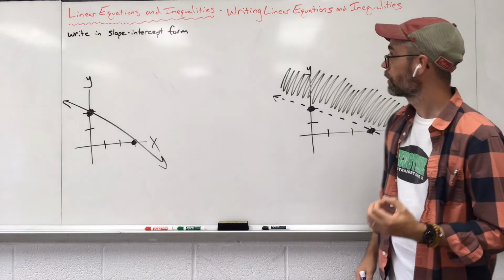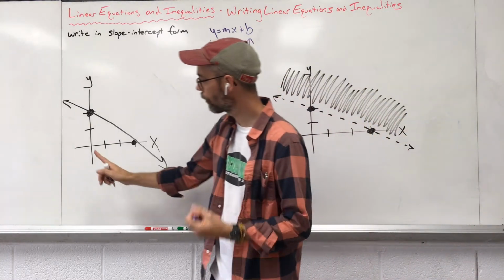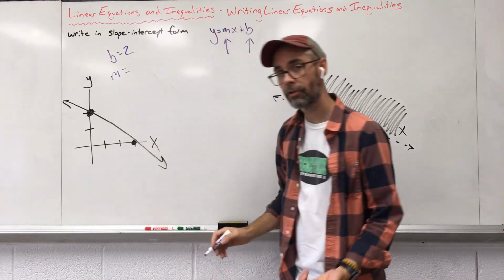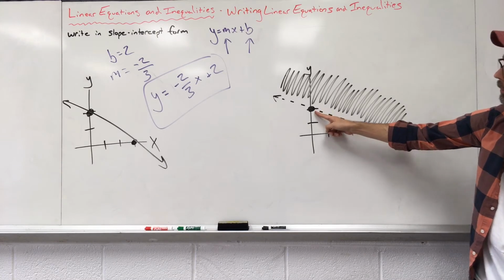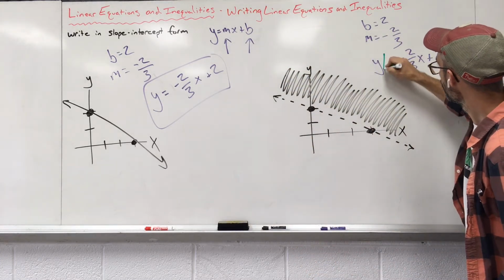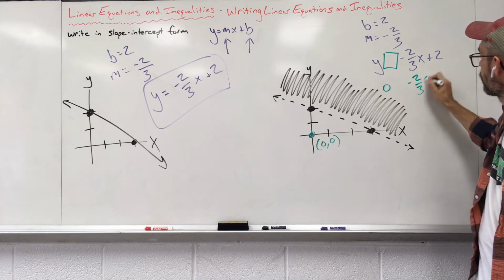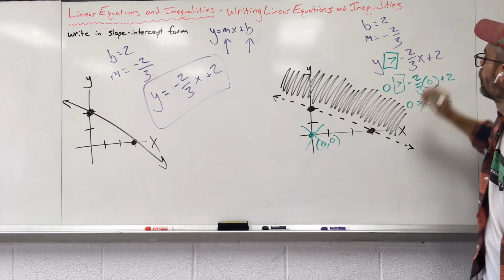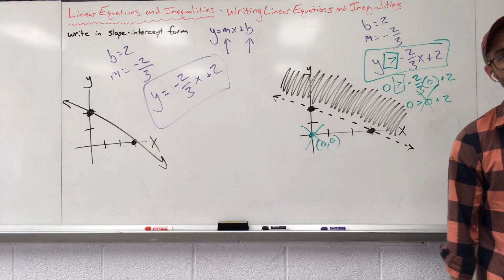Algebra: Writing Equations and Inequalities in Slope-Intercept Form Given a Graph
Algebra: Understand how to write an equation and inequality in slope-intercept form given a graph.